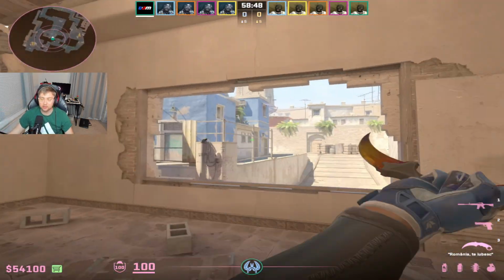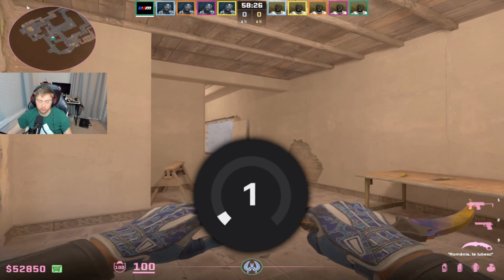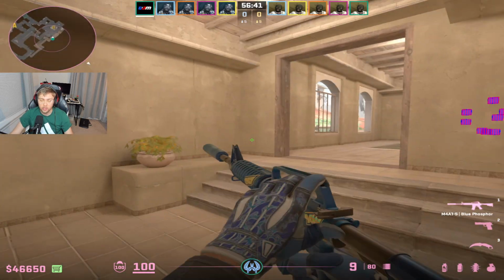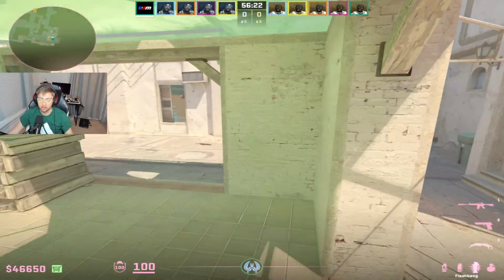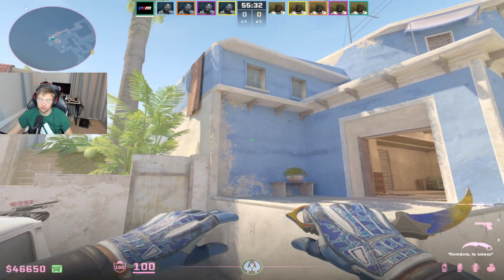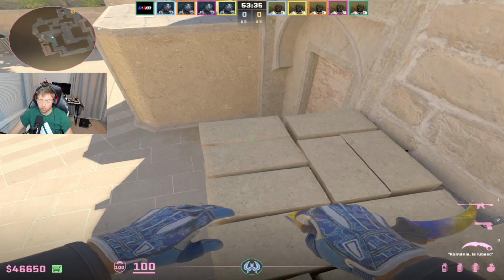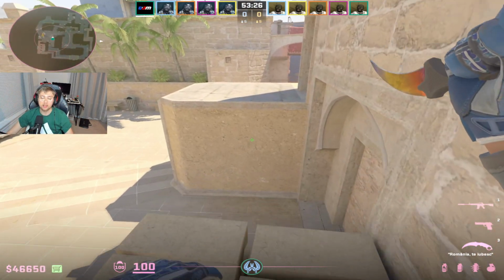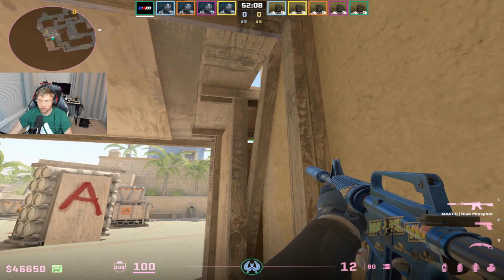14 MIRAGE TIPS AND TRICKS YOU NEED TO KNOW